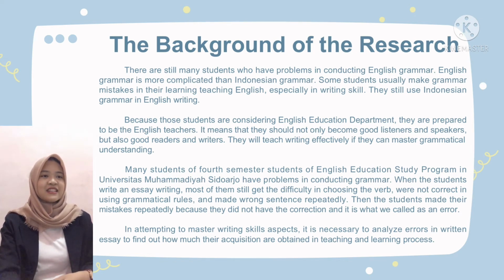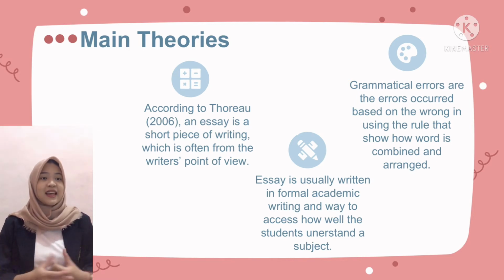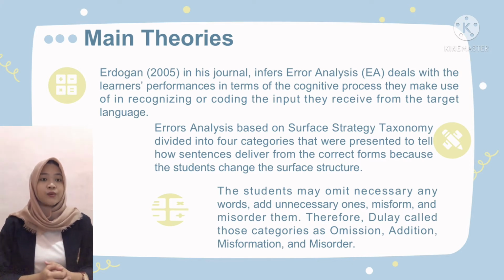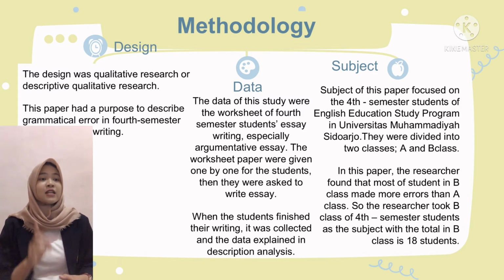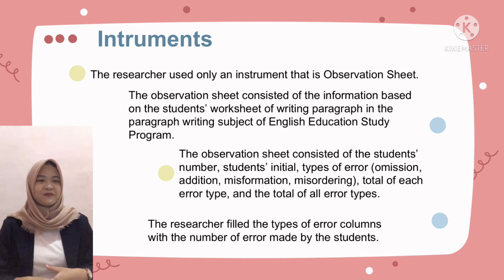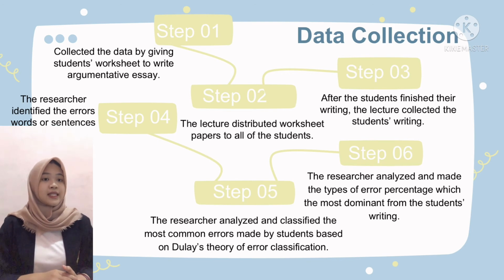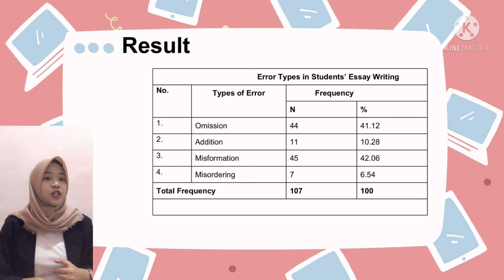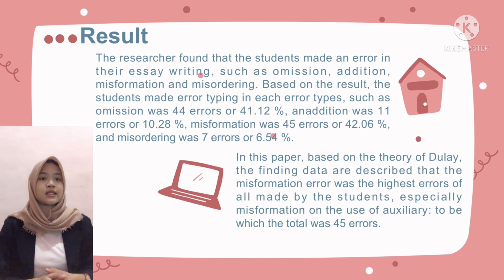PAPER PRESENTATION - GRAMMATICAL ERROR MADE BY FOURTH SEMESTER STUDENTS IN WRITING ESSAY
Hello everyone ...

I am Della Futika Putri / 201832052 / 6B EED

This is my video of Paper Presentation
After conducting library research, finally I can present in this video about grammatical error made by fourth semester students in writing essay

Hope you can learn many things and get a lot of information